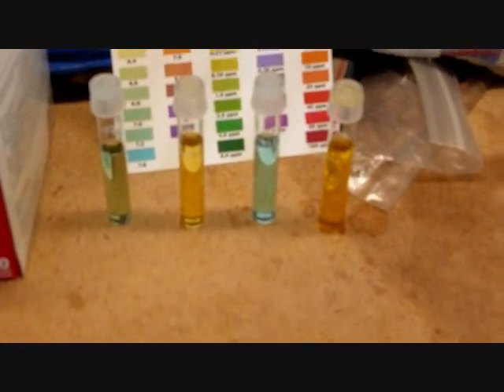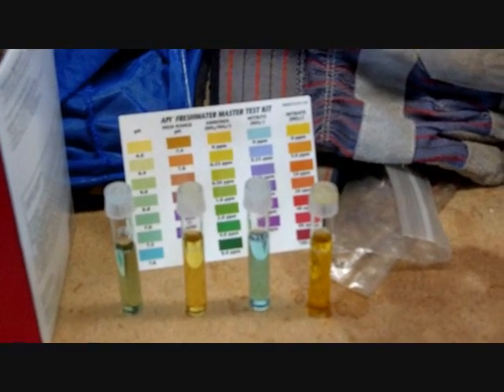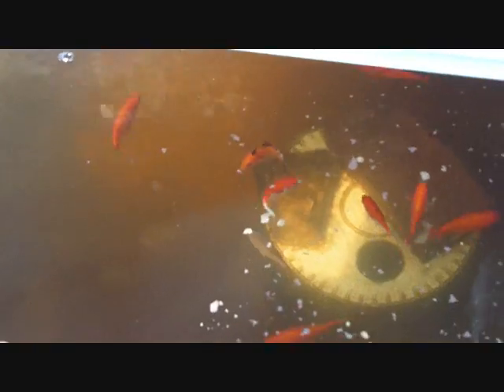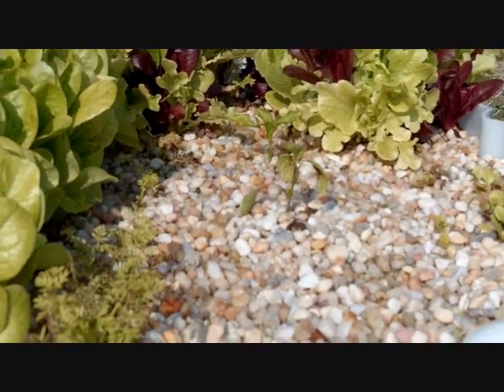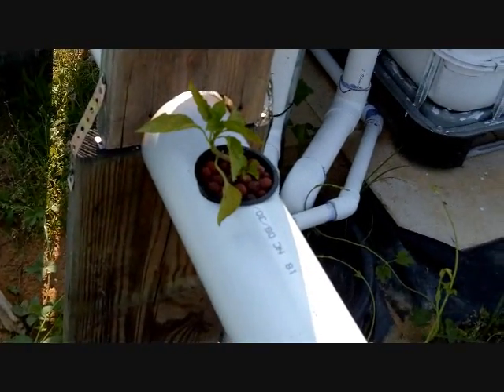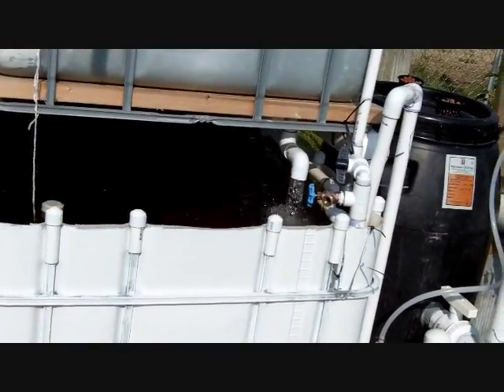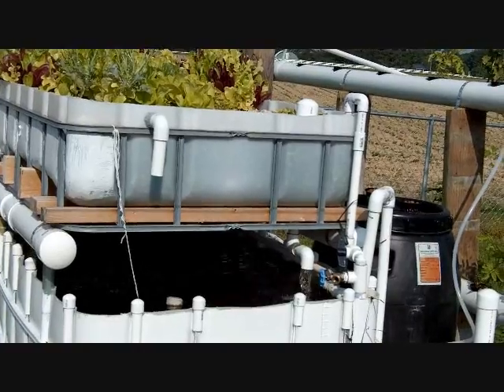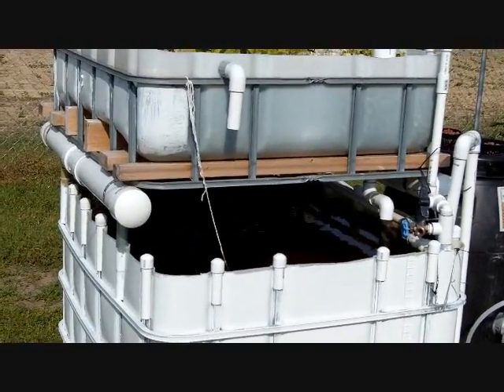Aquaponics Update 5/25/2011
This is the latest Aquaponics update. It has been a rough few weeks and I also had some problems uploading videos so it had been a while.